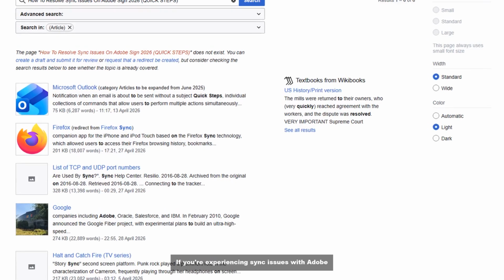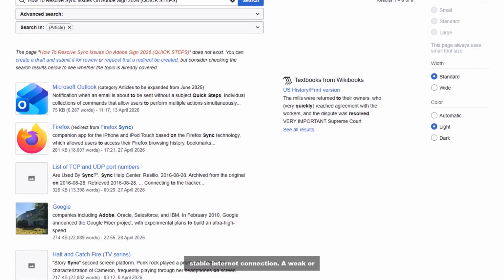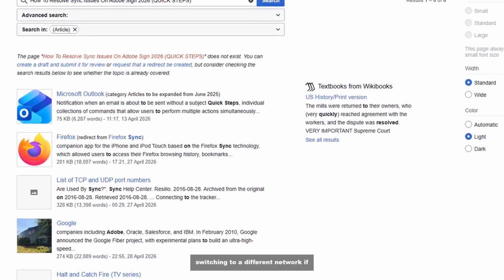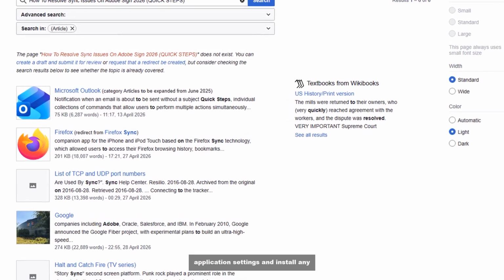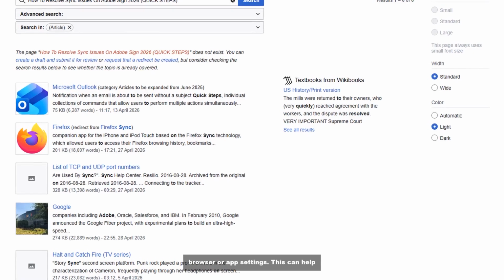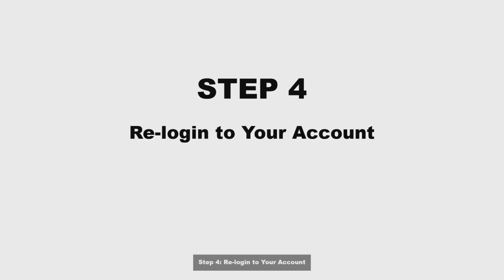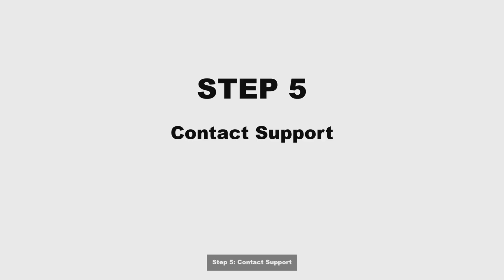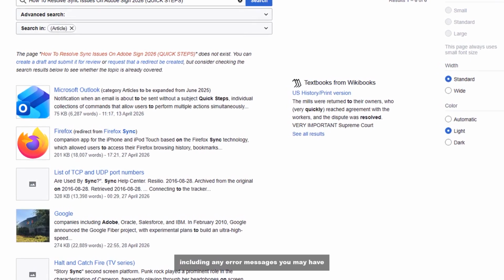How To Resolve Sync Issues On Adobe Sign 2026 (QUICK STEPS)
In this video, we will show you how to resolve sync issues on Adobe Sign 2026 with quick steps. If you're facing problems with document synchronization or need troubleshooting tips, this guide is for you.